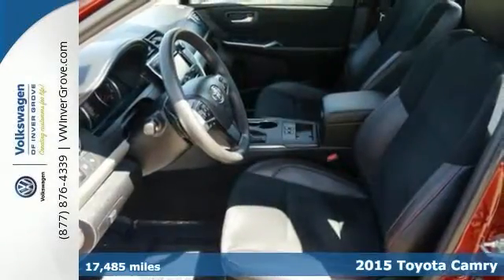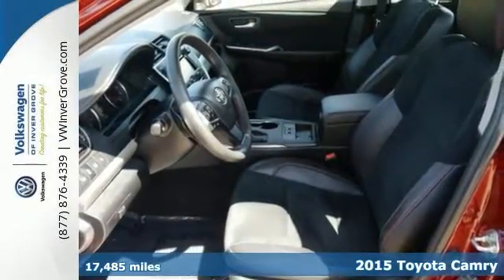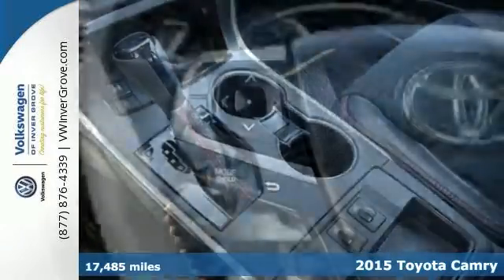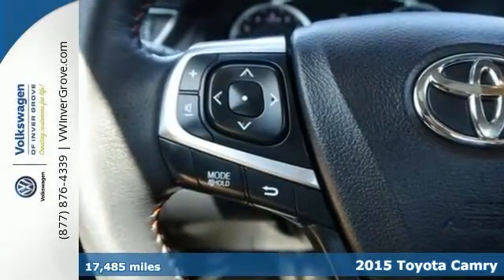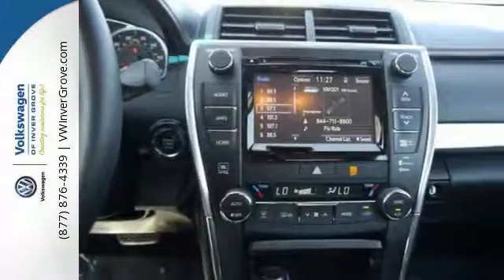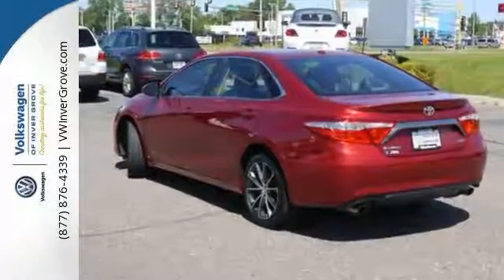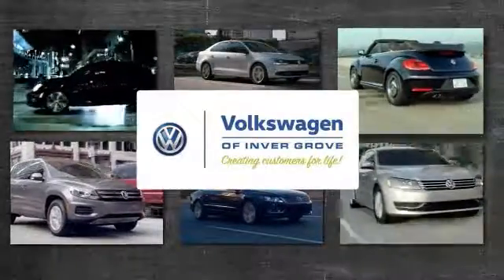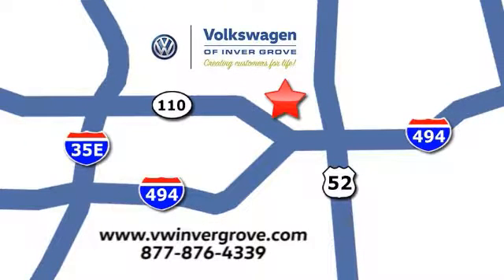Used 2015 Toyota Camry St-Paul MN Minneapolis, MN G76422B - SOLD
Year: 2015
Make: Toyota
Model: Camry
Trim: 4dr Sdn V6 Auto XSE
Engine: 3.5 L V6 Cyl.
Transmission: 6-Speed A/T
Color: Ruby Flare Pearl
Interior: Black
Mileage: 17485
Stock #: G76422B
VIN: 4T1BK1FK3FU554552
FREE LIFETIME POWERTRAIN WARRANTY! FULLY LOADED 15 TOYOTA CAMRY XSE! YOU CAN'T WRONG WITH A TOYOTA CAMRY WHEN YOU'RE LOOKING FOR A SAFE AND RELIABLE FULL SIZE SEDAN! CALL TODAY TO CHECKOUT THIS VEHICLE.

Address:
1325 50th Street East